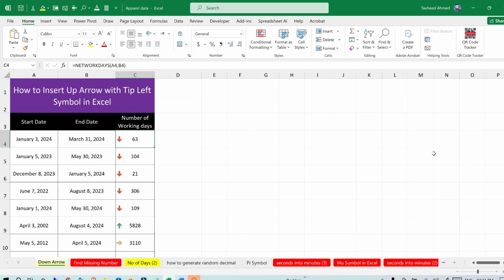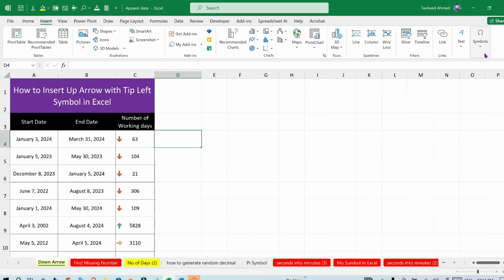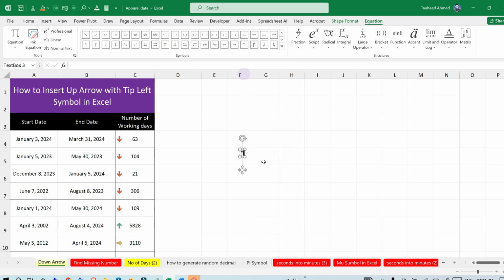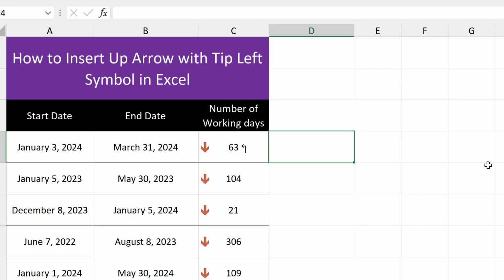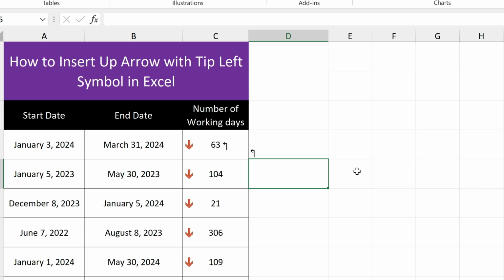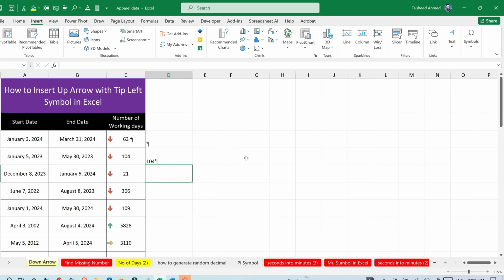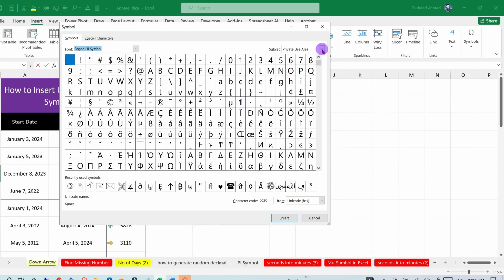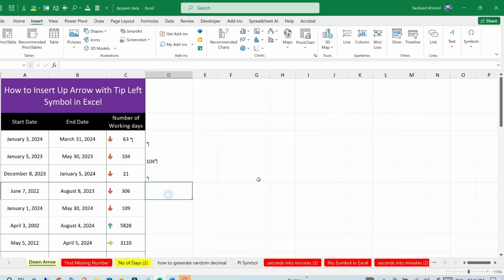How to Insert Up Arrow with Tip Left Symbol ( ↰ ) in Excel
In this tutorial, I will guide you through multiple professional methods to insert the Up Arrow with Tip Left (↰) symbol in Microsoft Excel. Whether you are using any laptop, these techniques will help you add technical symbols to your spreadsheets with ease. This video is perfect for anyone looking to master Excel symbols and improve their productivity.